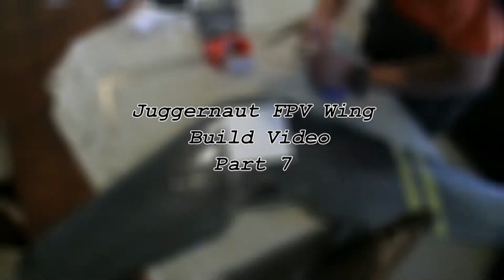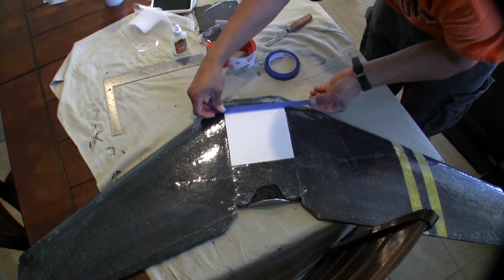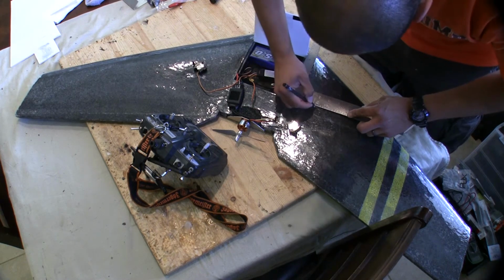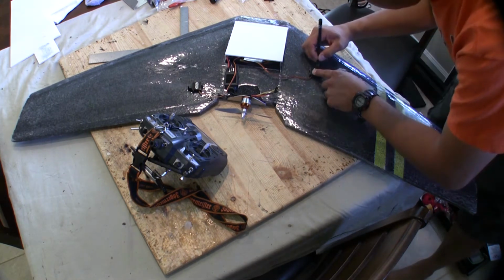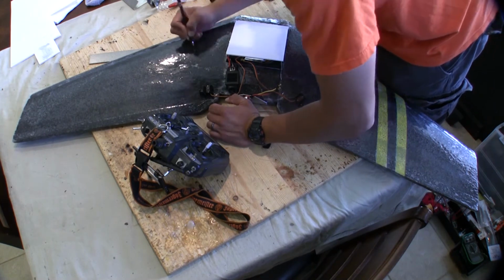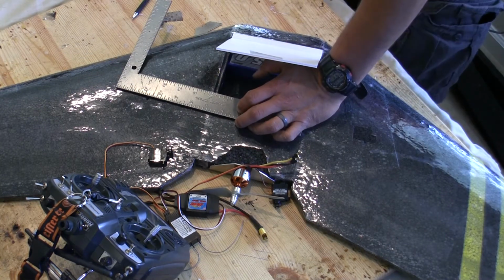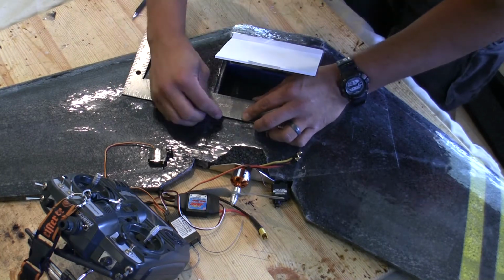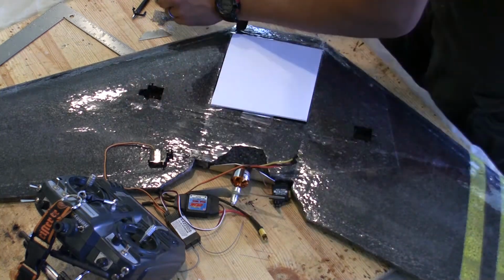Juggernaut FPV Wing Build Video Part 7